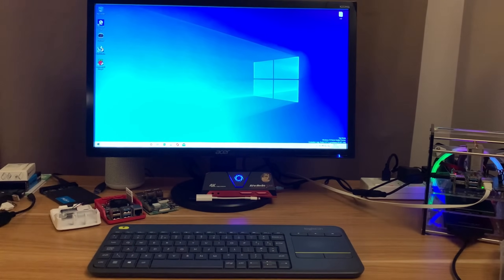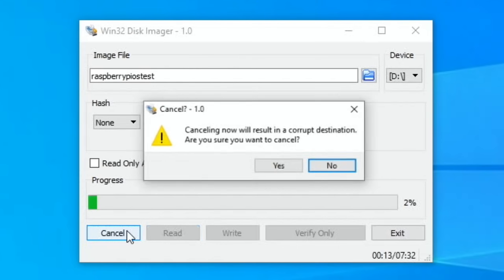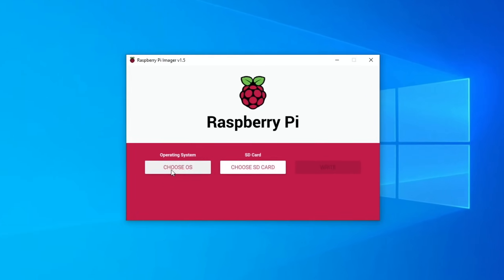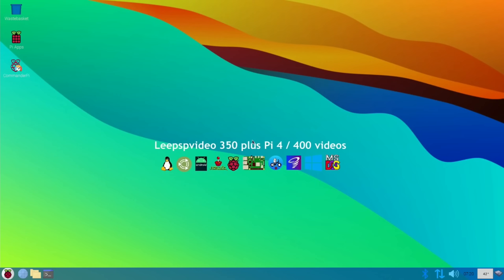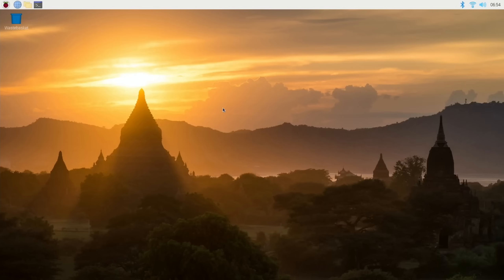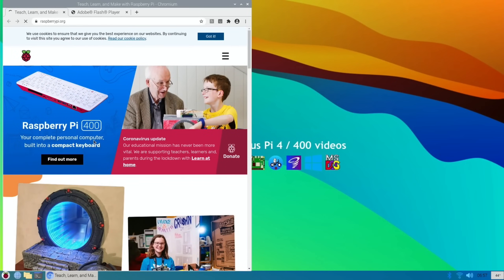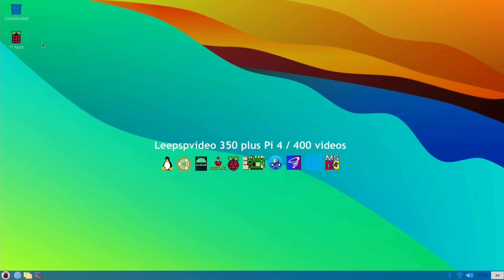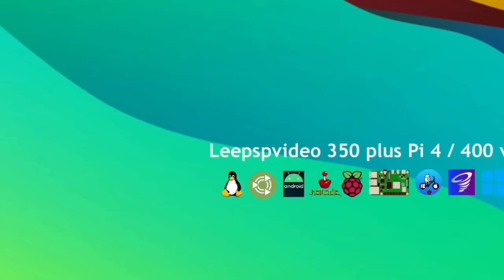Custom Raspberry Pi OS. Create a backup Restore to SD, USB or SSD. Raspberry Pi 4.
I’m looking for a good simple backup solution in Linux on Raspberry Pi 4. Unfortunately Windows 10 doesn’t work yet on the Pi 400.

I know You can copy from the sd card to another device with sd copier in Raspberry Pi OS. I want to save an image to be re-written to the storage of my choice whenever I choose.

For now Win32diskimager is my favourite.

Fifine K678 mic
My Lavaliere mic Blixxo BLM-10